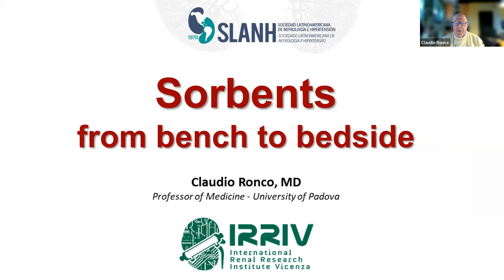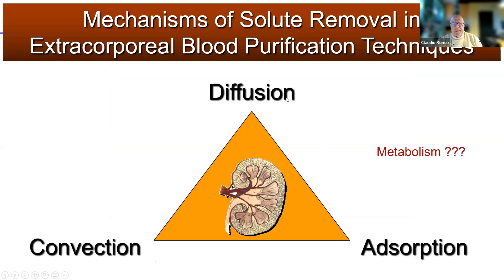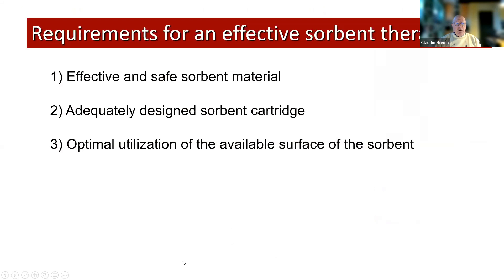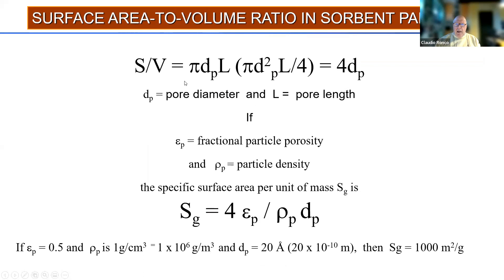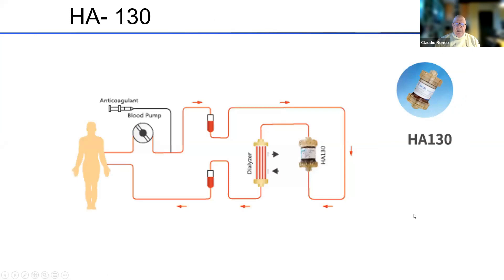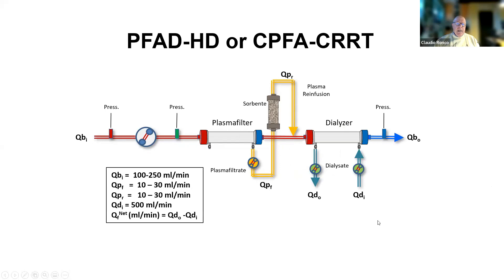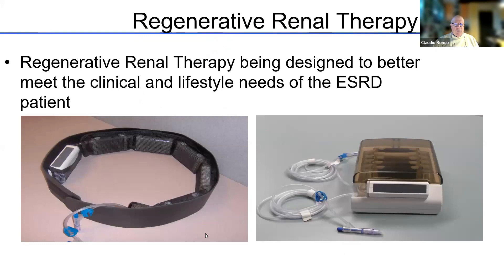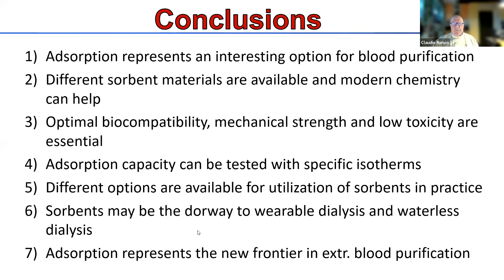Prof. Ronco's presentation at SLANH